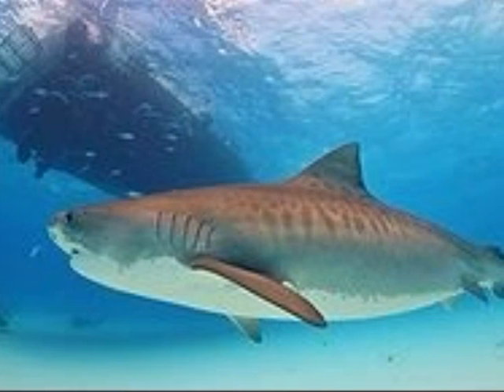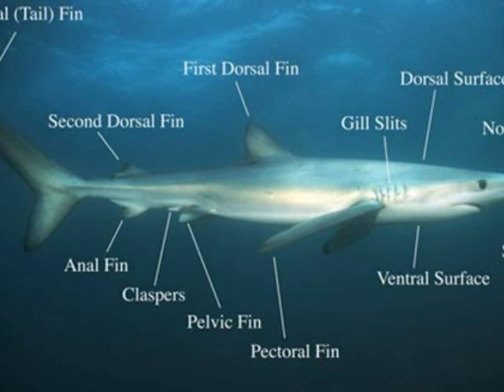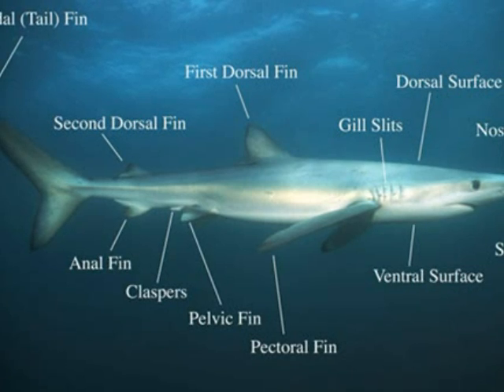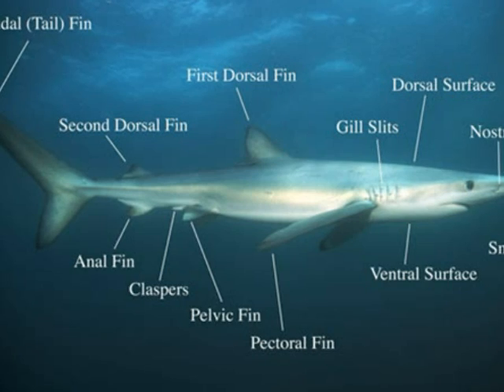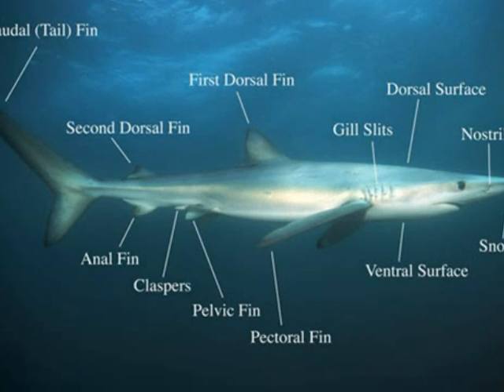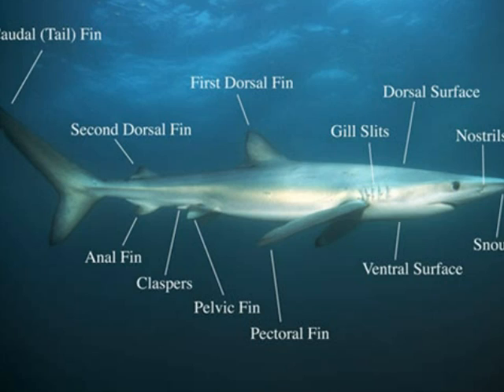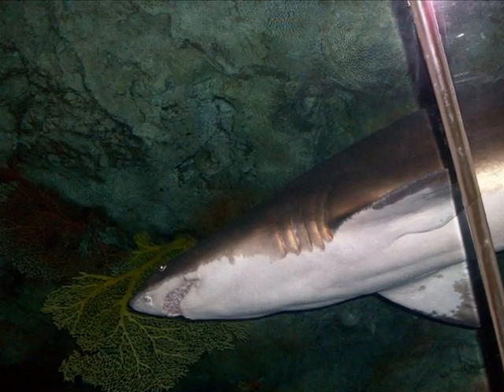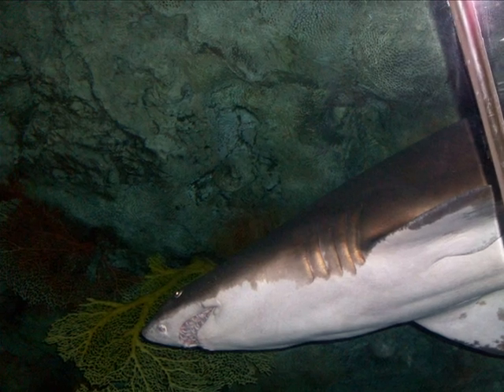Tiger Shark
Photostory from Ocean Quest Summer Camp